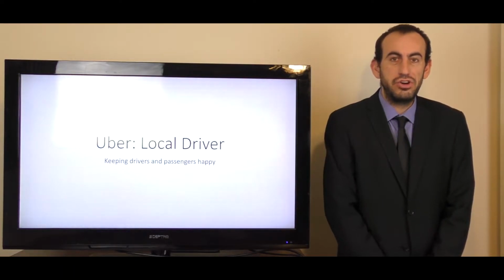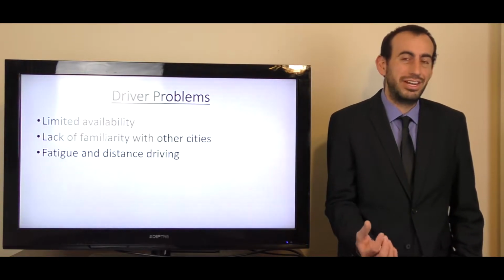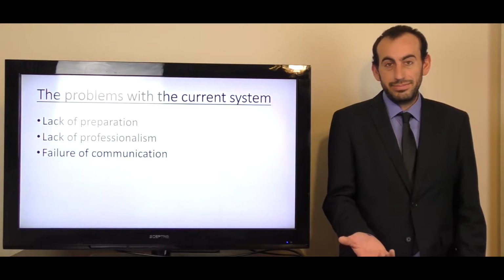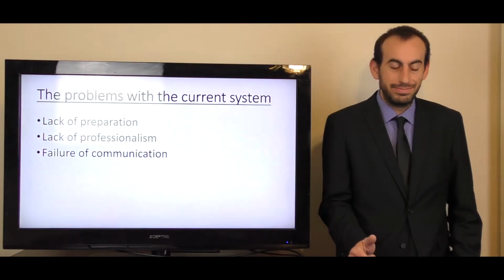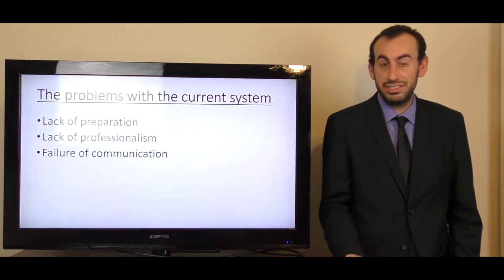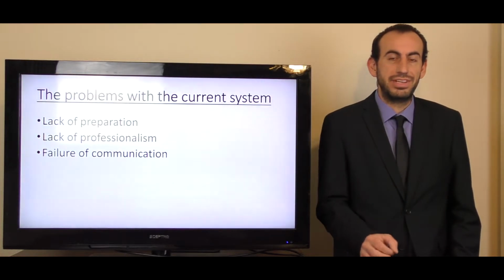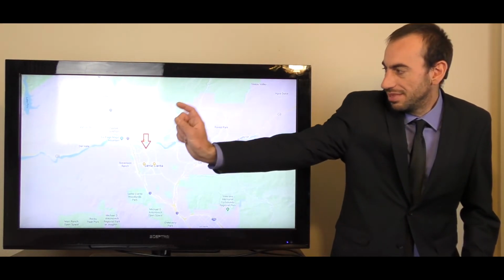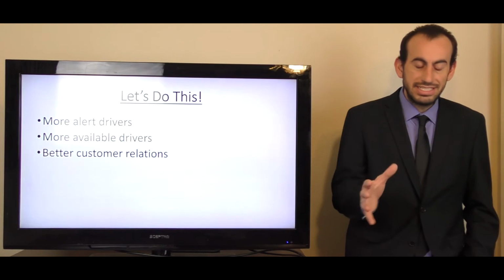Uber Local Driver Sales Pitch CoC Business 142 Project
This is my final project video for my Business 142  Principles of Selling college class, Prof. Bianca Philippi. My assignment was to make a B2B sales presentation, and I chose to sell Uber the idea of adding a feature to their driver app called Local Driver. The idea was to include a way for drivers to set a limitation on how far they would be willing to drive when they go online.